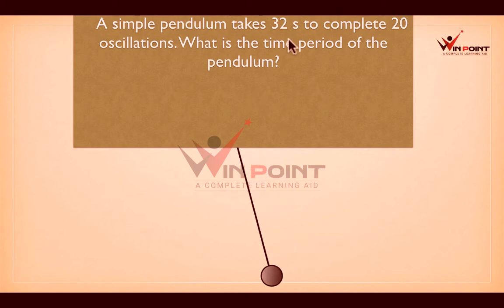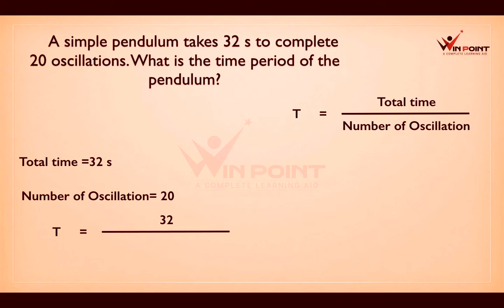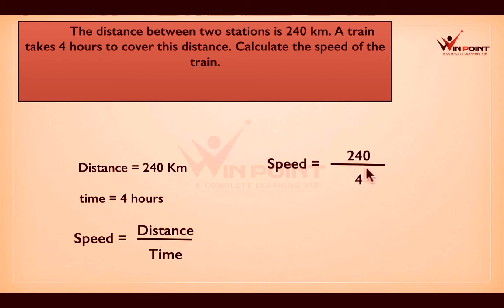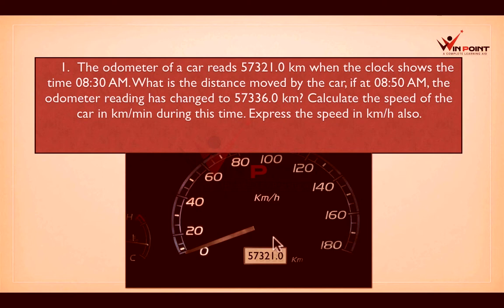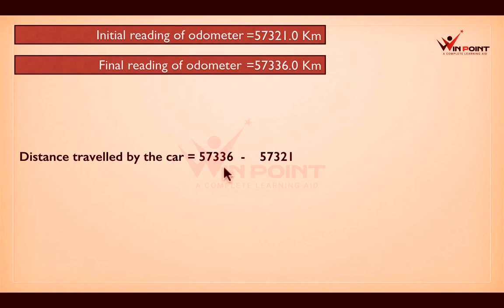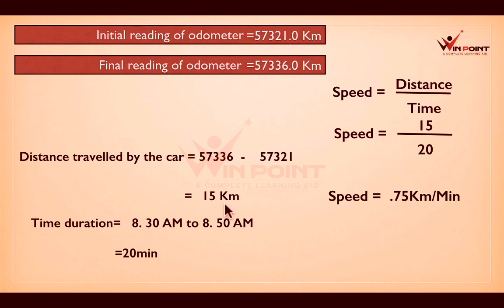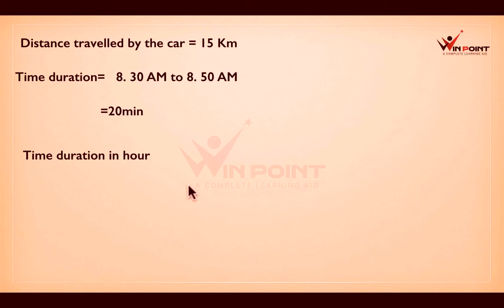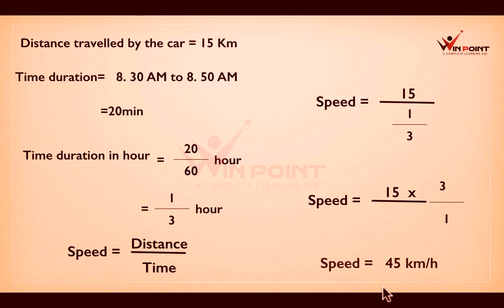Motion and time Textbook Exercise part 2 CBSE online classes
Motion and time Question and Answers